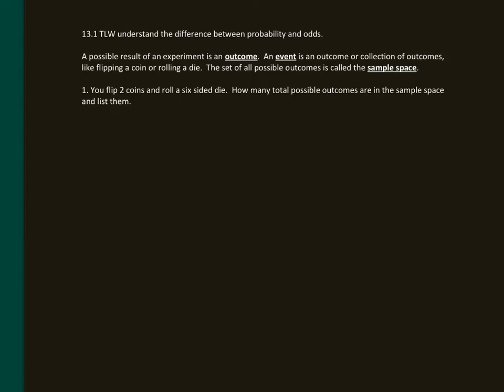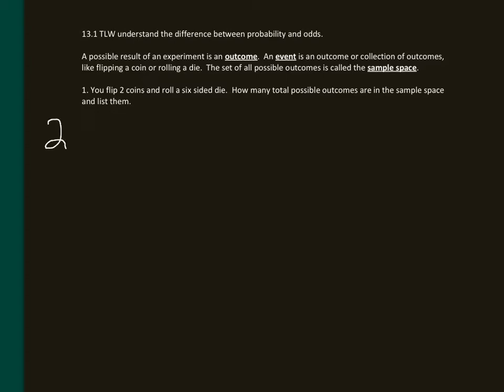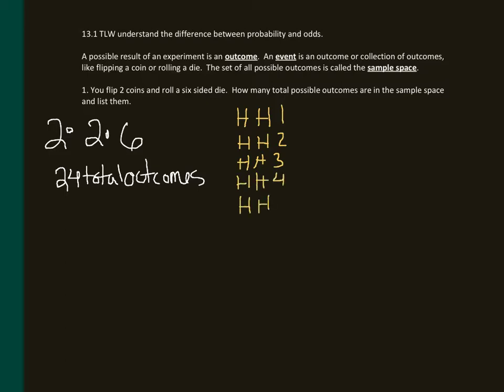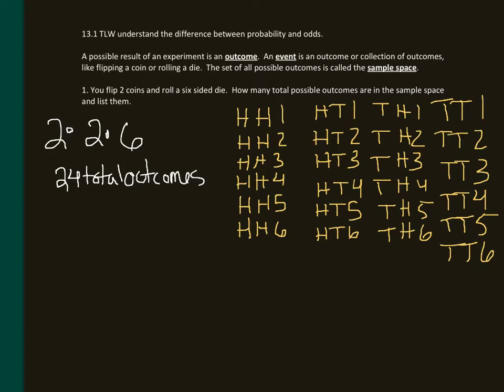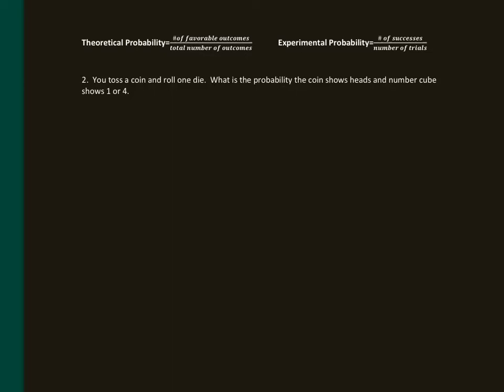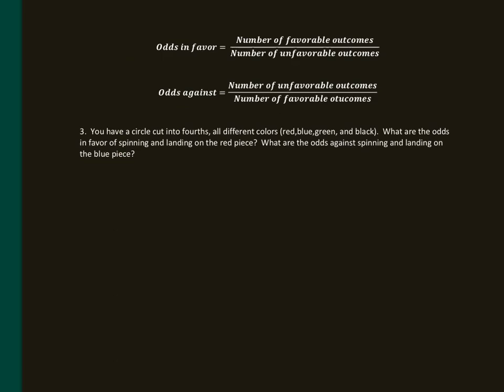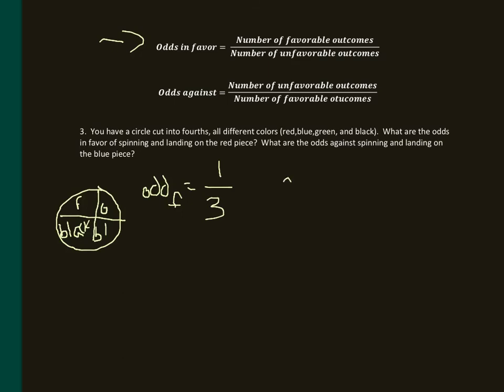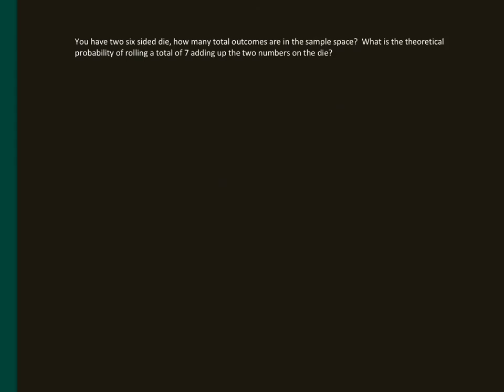13.1 Probability and Odds